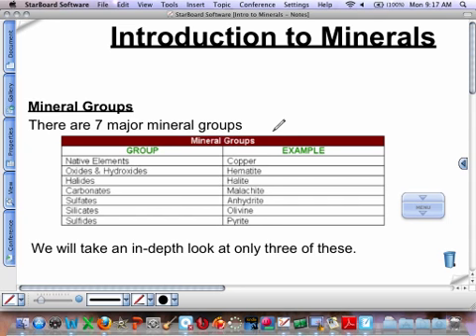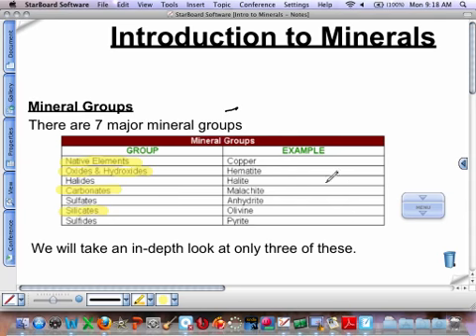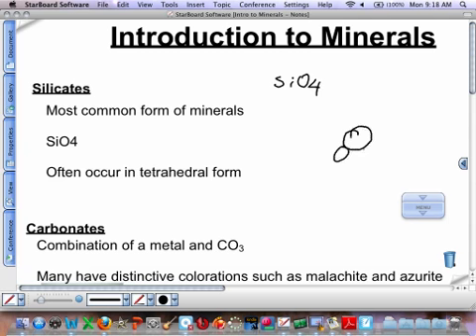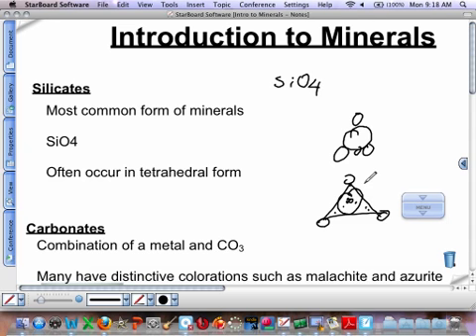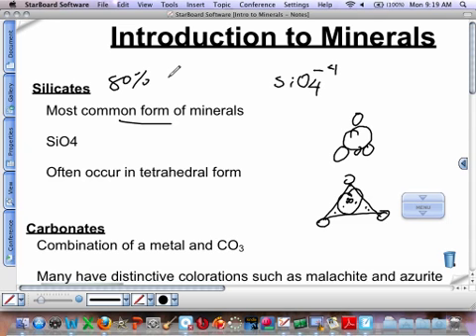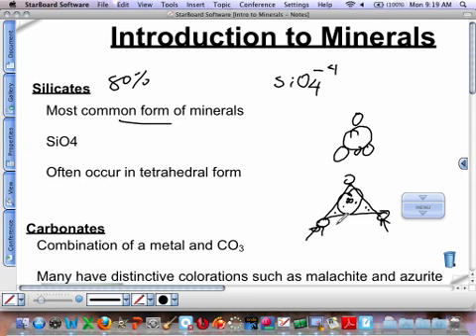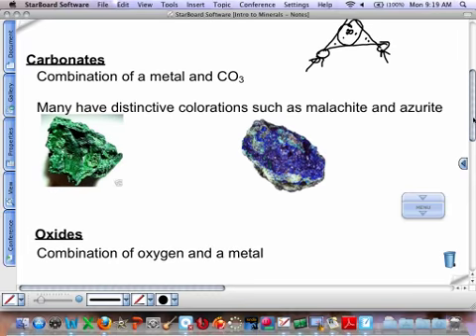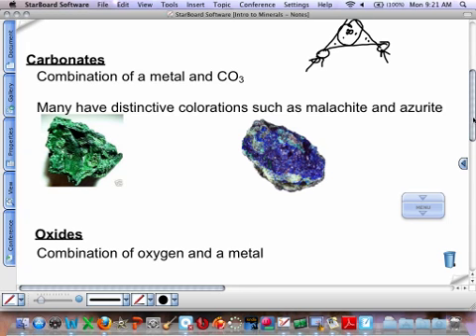Intro to Minerals Notes Part 4